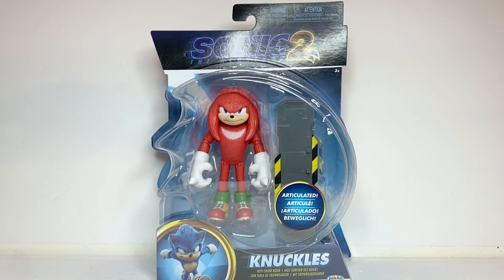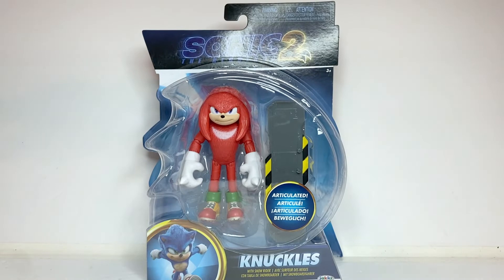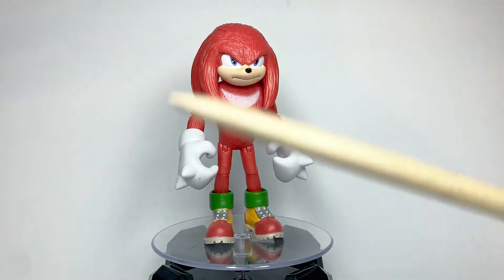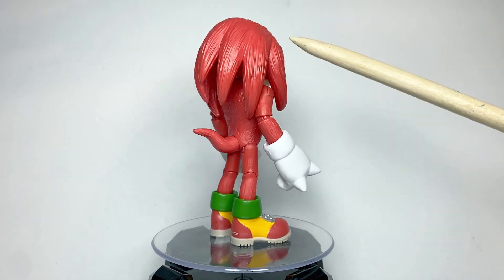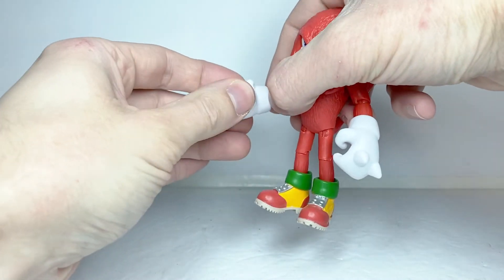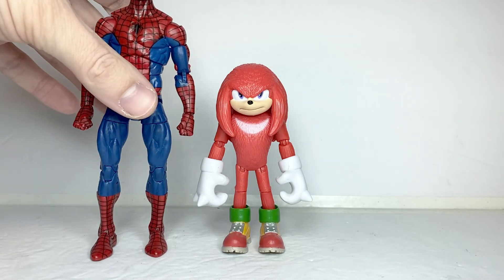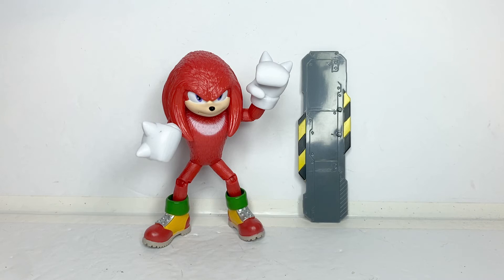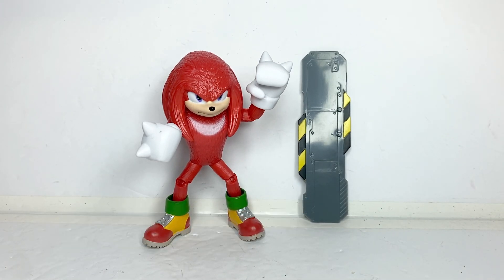Jakks Pacific Movie Knuckles Figure Review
Found movie Knuckles from Jakks Pacific, decided to do another review.